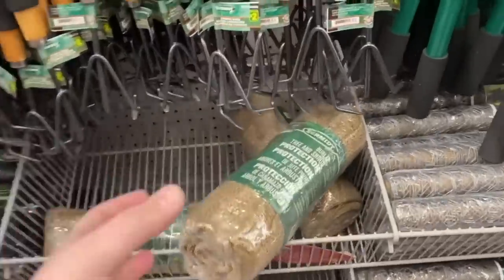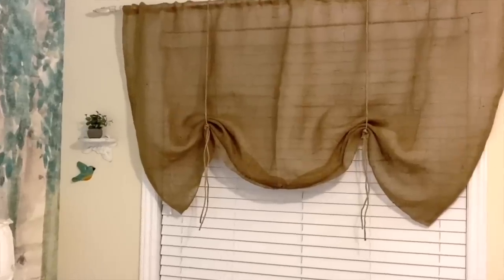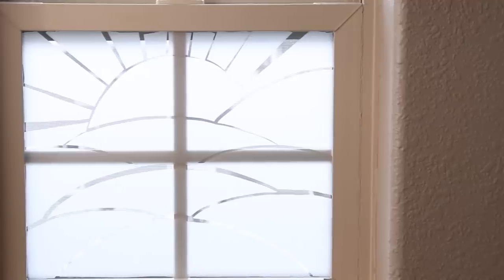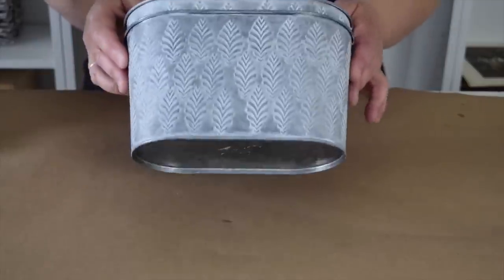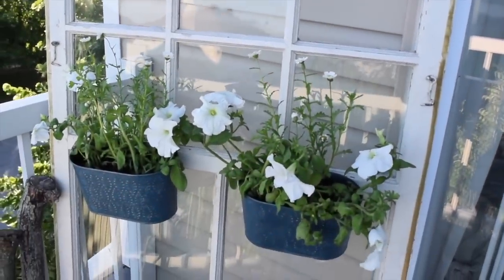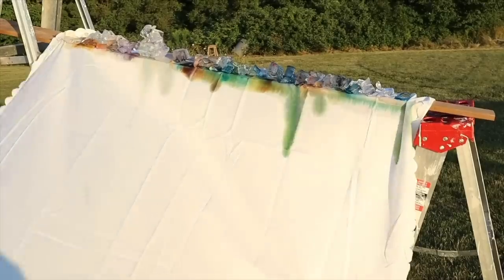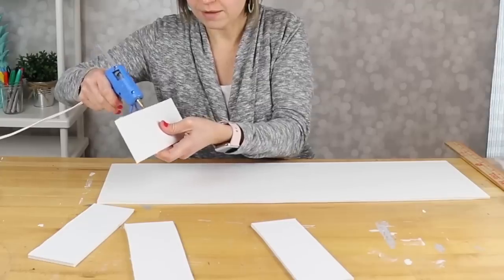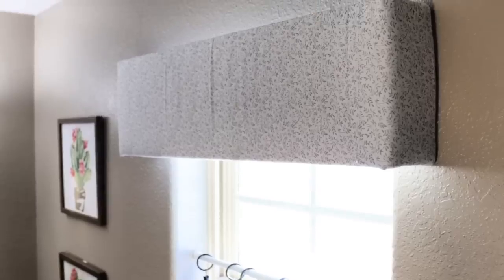$5 trick to INSTANTLY upgrade your builder grade blinds!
Check out what I found at the dollar store that's going to completely upgrade my blinds!

To get the burlap ready to use, I want to finish the edges and I'm going to use my low temp glue gun and then fold the burlap over. I want to make a pocket for the curtain rod to go through. Then, I'm going to fold over the top edge about two or two and a half inches, I'm going to do this to the entire length of the burlap until I get to the other end. I'm going to remove the end of the rod and then just slip the rod right through that gap that I created at the top of the burlap. Next, I'm going to measure out two pieces of twine, grunge them up and tie the twine. How pretty are these faux burlap blinds?